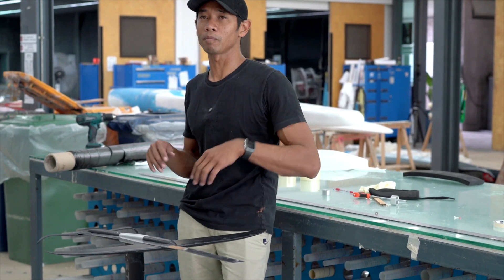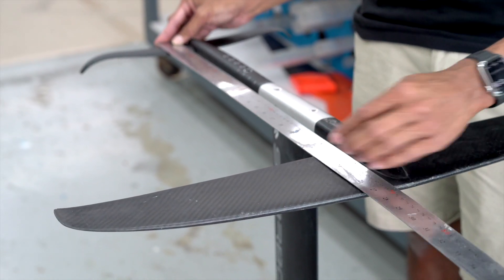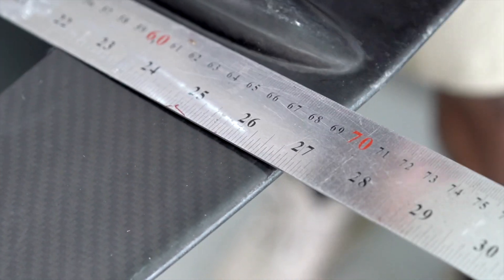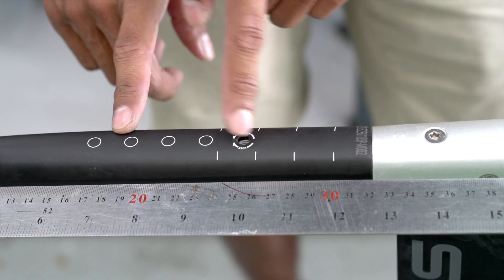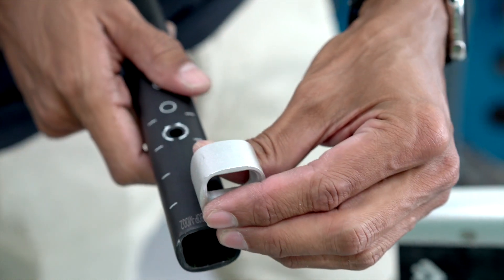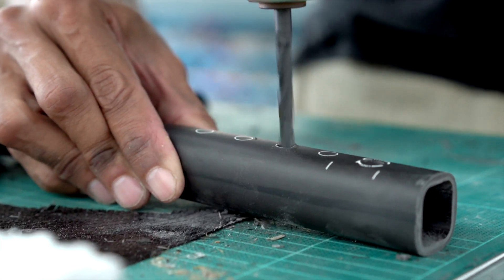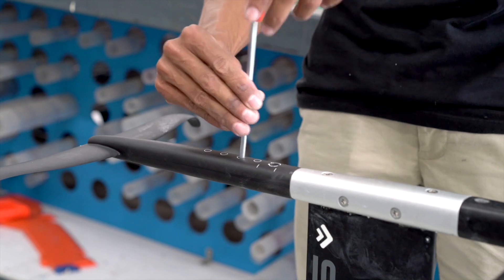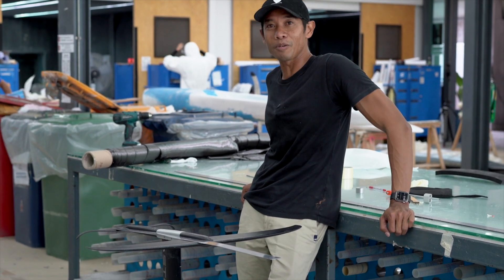Adding manoeuvrability by shortening the tail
Foil designer Tiesda You chops 4cm off his tail piece to increase manoeuverability, reactivity and pumping cadence